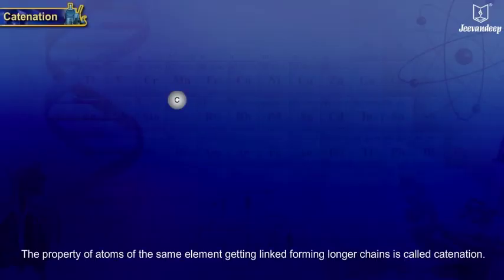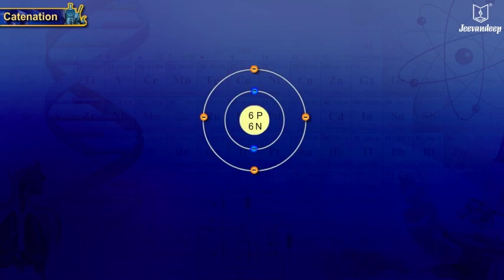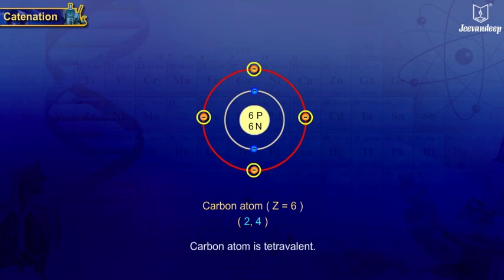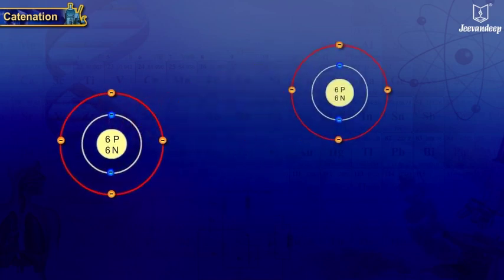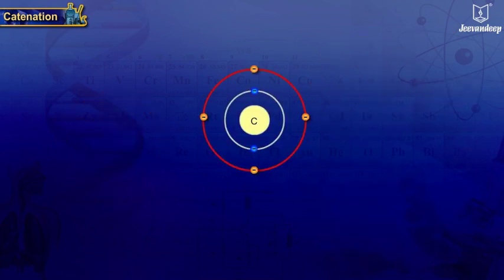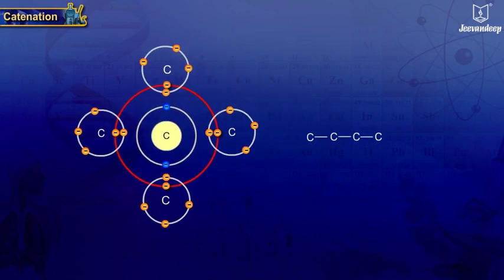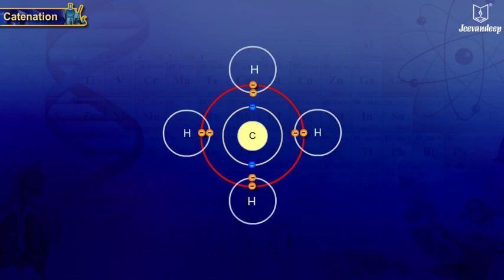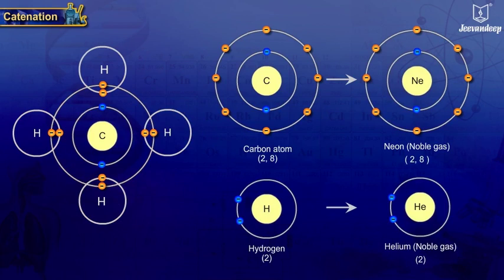Catenation | Science For Grade 10 | Chemistry